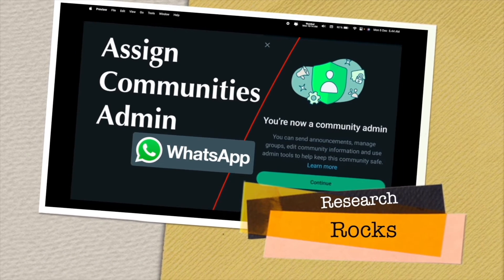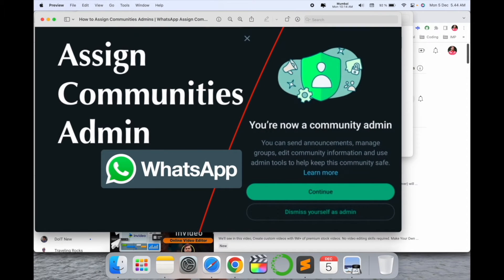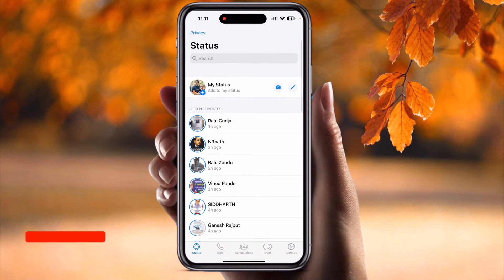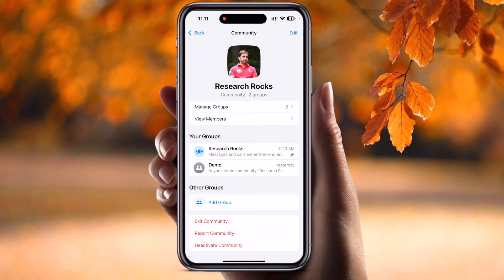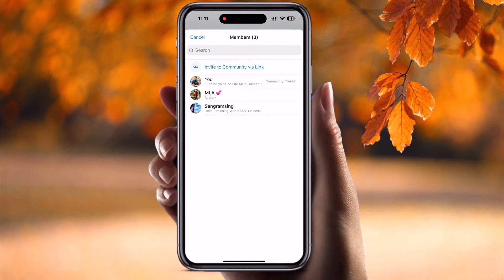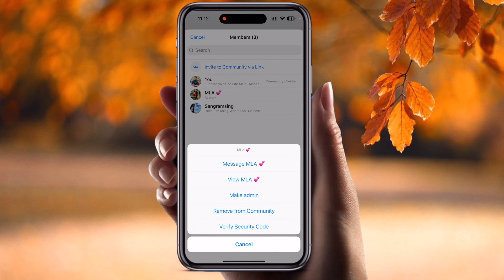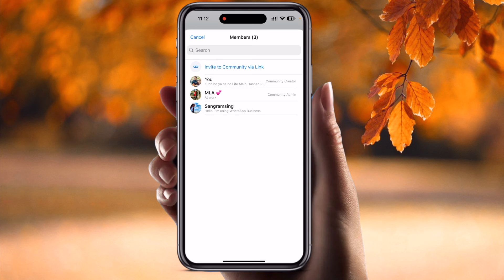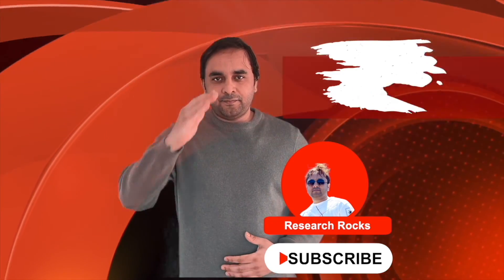How to Easily Assign WhatsApp Communities Admin | Unlock WhatsApp Community Features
In this video, we'll show you how to assign an admin in WhatsApp Communities! Learn step-by-step how to manage your WhatsApp groups and communities, delegate roles, and make the most of WhatsApp's community features. Whether you’re new to WhatsApp or need a refresher, this guide will help you navigate through the process. Find out how to boost your WhatsApp experience by assigning admin roles with ease and managing your community like a pro.